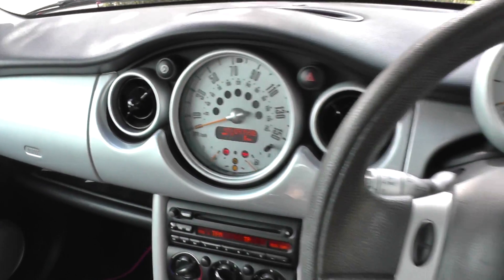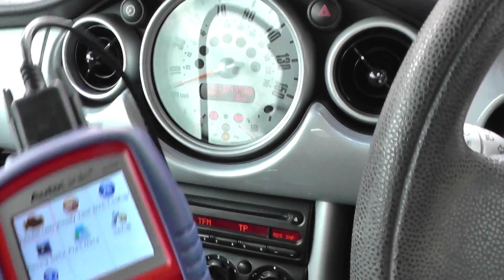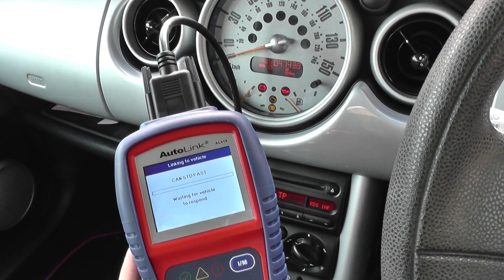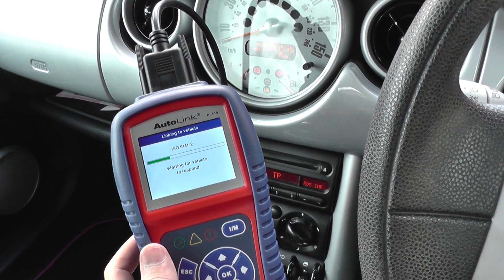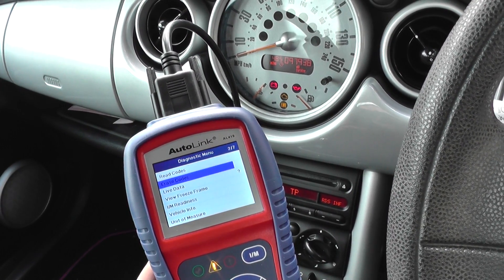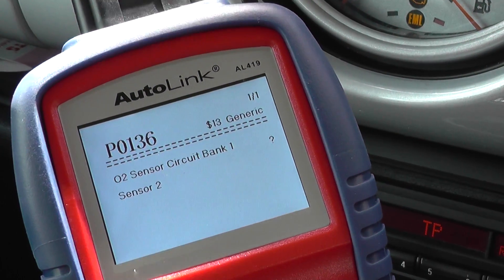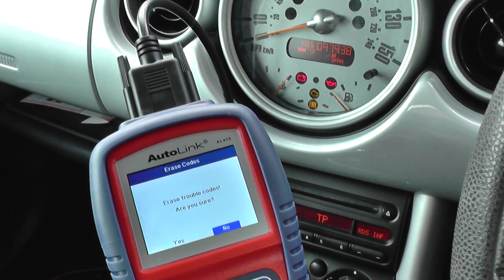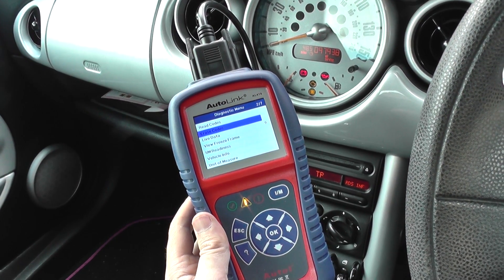Mini Engine Warning Light Diagnose With Autel AL419